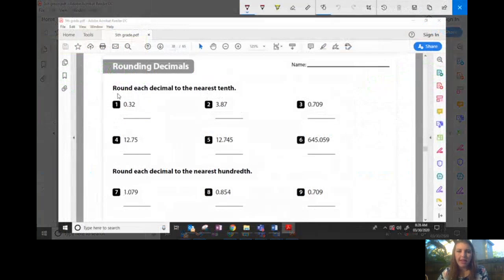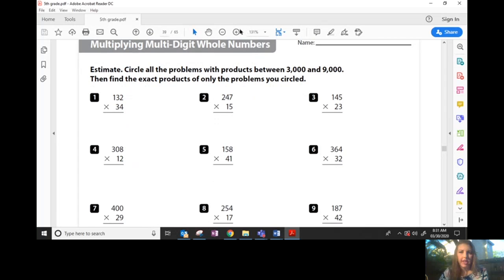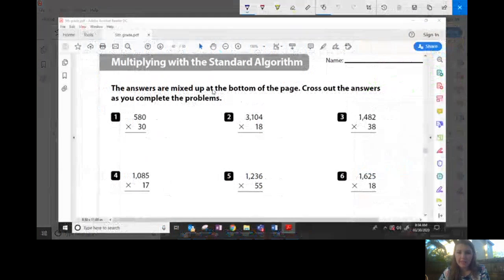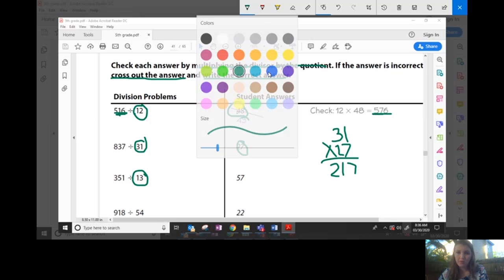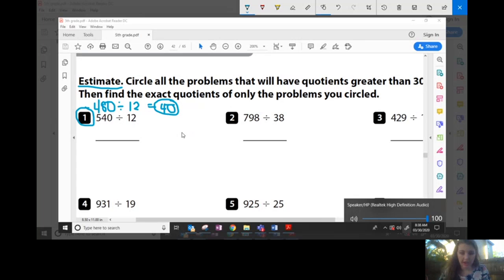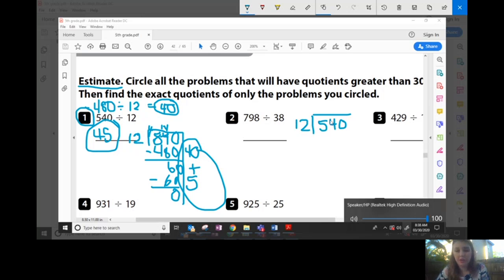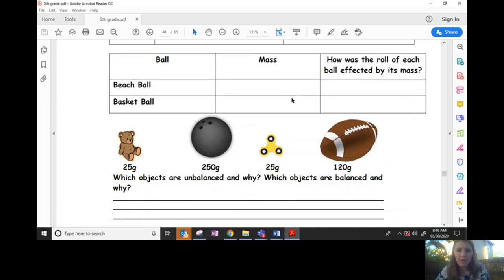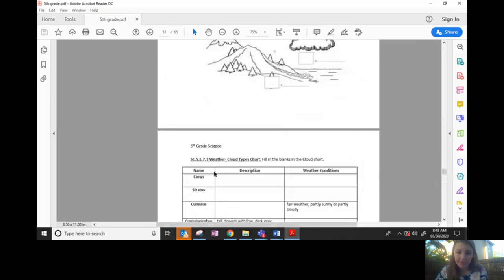5th Grade Math and Science Duval HomeRoom Packet Review Week of 3/30/20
In this video, Mrs. Stetson reviews examples for the 5th Grade Duval HomeRoom Math and Science Packet for the week of 3/30/20.